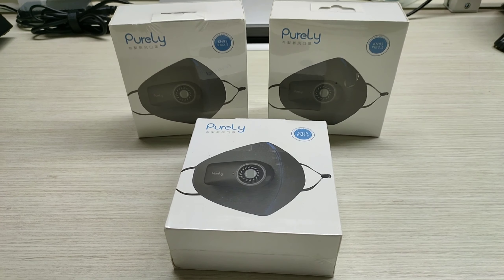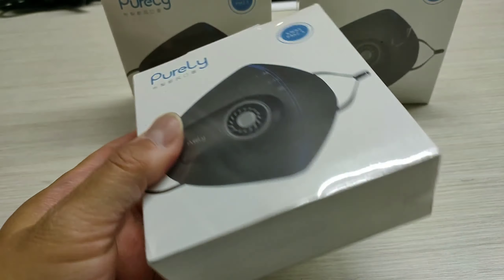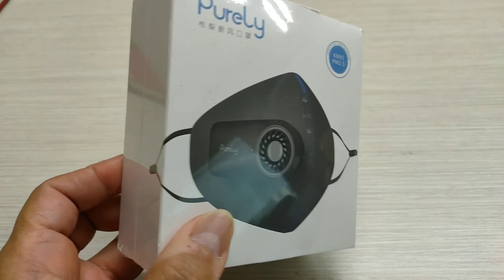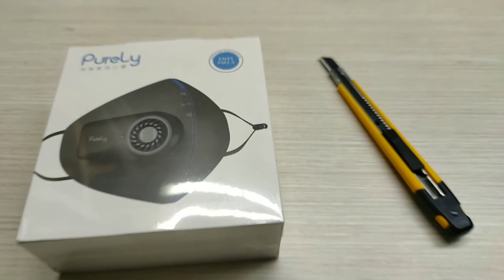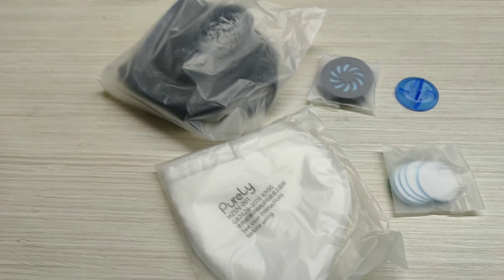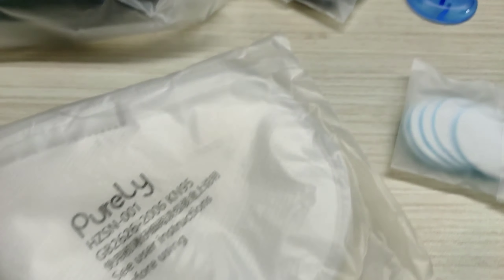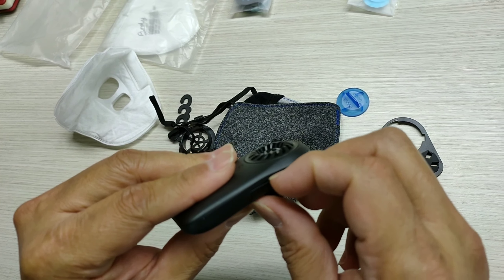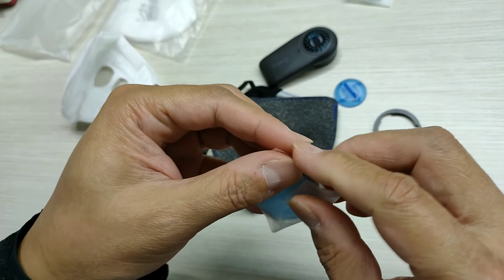หน้ากากป้องกันฝุ่น PM 2.5